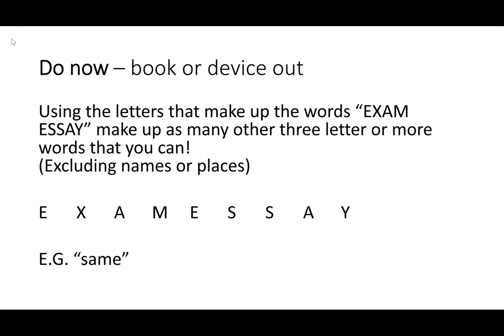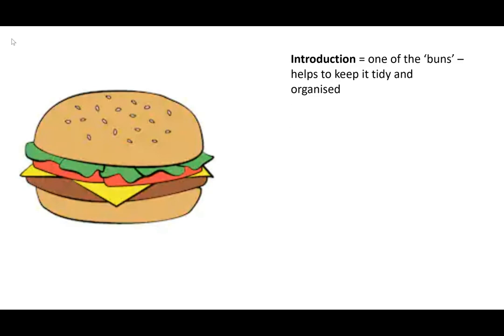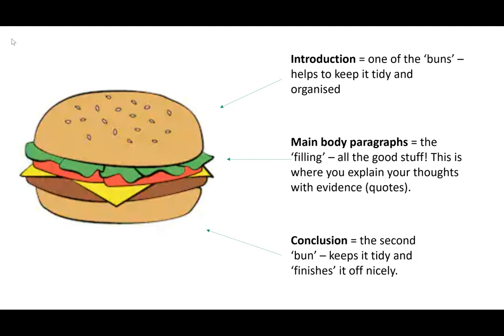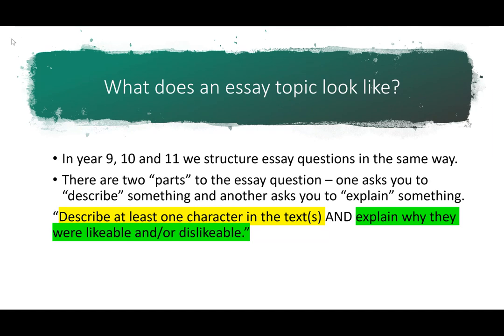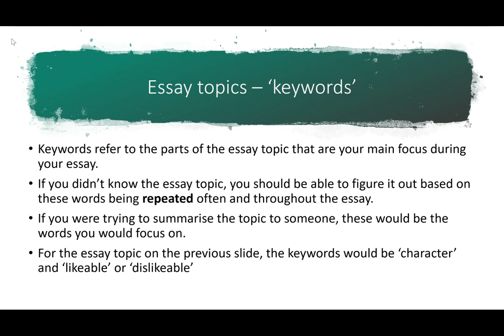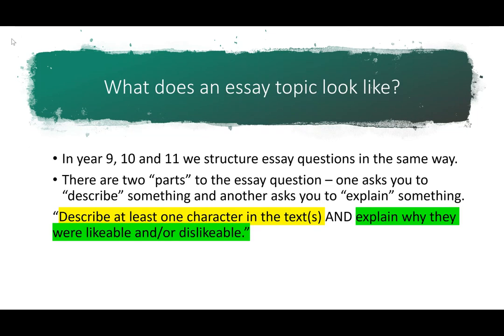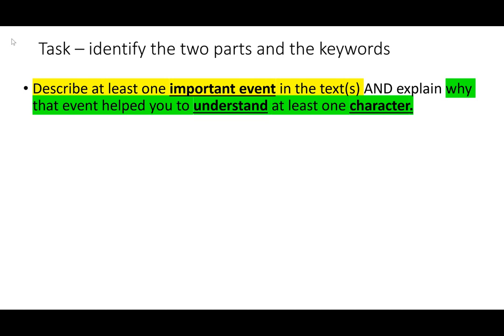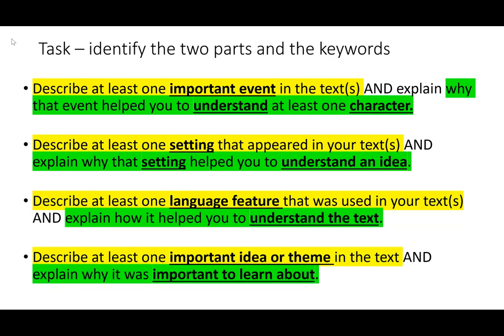Introduction to essay skills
A first lesson on junior English essay skills :)